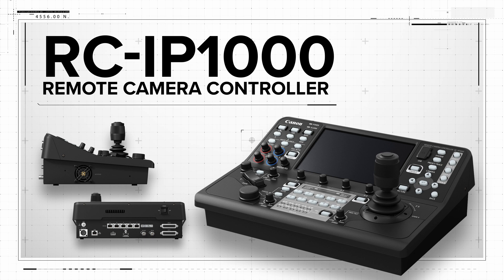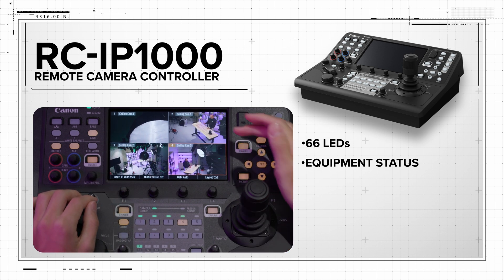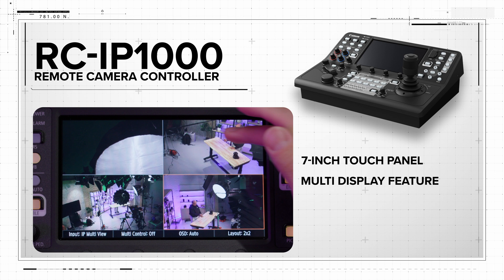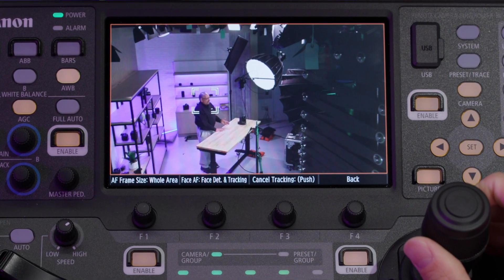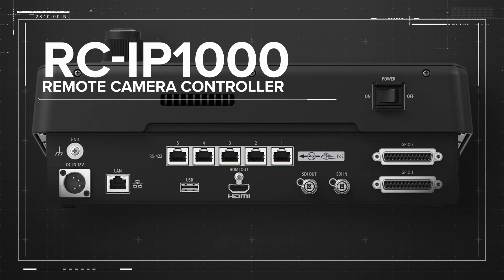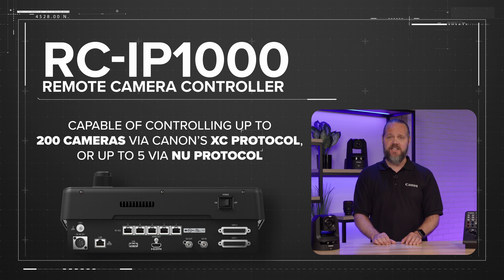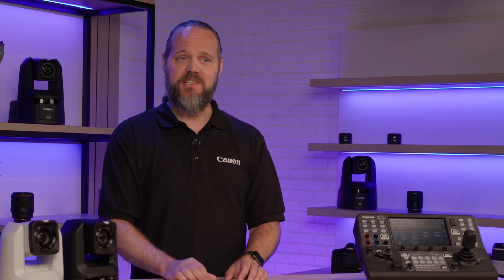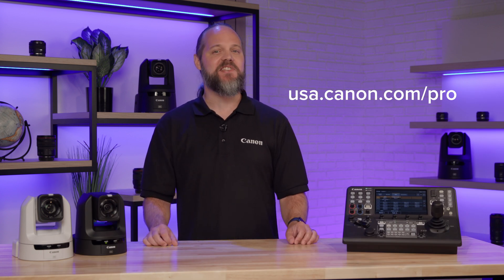Introducing the Canon RC-IP1000 Remote Camera Controller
The RC-IP1000 is an advanced PTZ controller enabling fast operation of multiple PTZ cameras through a newly developed control interface. Featuring 42 buttons and 14 dials, including assignable buttons, programmable trace operation, and adjustable speed and response controls, this controller helps enable intuitive control of multiple PTZ cameras quickly and easily. With a 7-inch touch panel that provides clear visibility and touch-screen control, showing operation menus and camera video feeds, capability to control up to 200 cameras over IP, and more cutting-edge capabilities, the RC-IP1000 is built for large multi-camera productions.